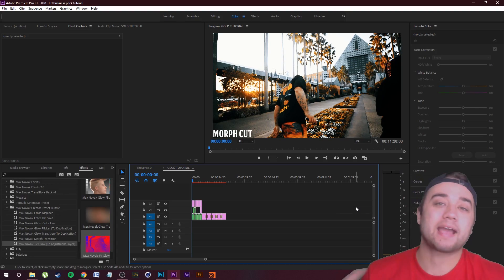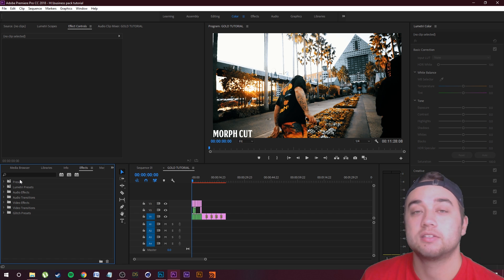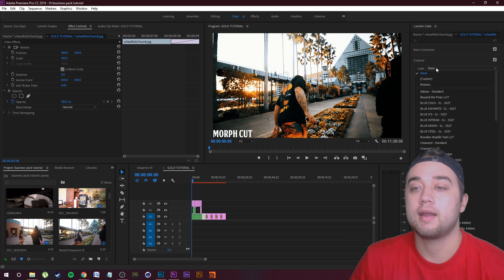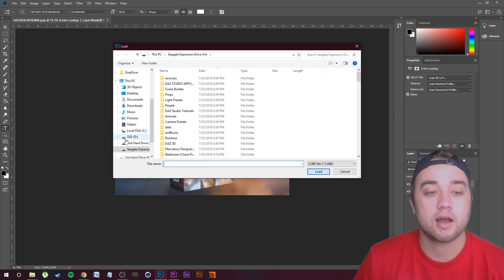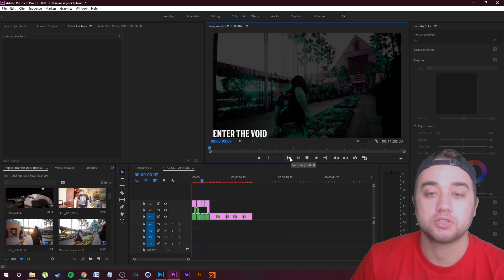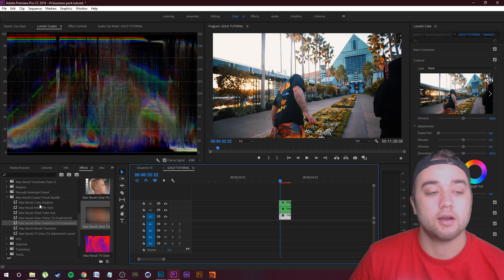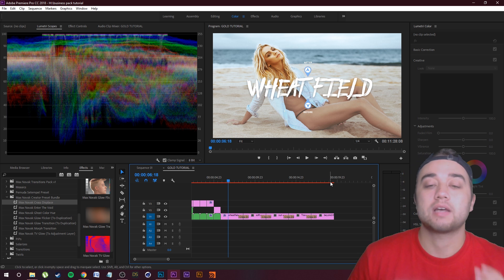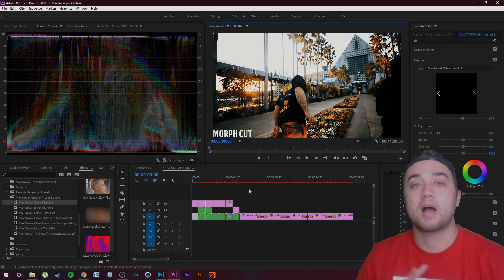Adobe CREATOR PACK GOLD: 7 NEW Effects & 5 NEW LUTs (Premiere & Photoshop)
MY PACKS -

Today I'm going to show you how to install and use the NEW Adobe Creator Pack Gold created by me :)  Lots of awesome content, trippy presets, beautiful luts, and tons of ways to combine things and make sure creative block never happens. Enjoy!

Keywords (ignore):
adobe premiere creator pack gold max novak 7 new effects plugins presets 5 new luts photoshop lut pack peter mckinnon 5 awesome freeze frame transitions playboi carti asap rocky awge magnolia asap forever create design your own 3d animated characters adobe fuse adobe after effects element 3d make your own 3d tutorial breakdown premiere after effects create and improve movement and speed in editing after effects 3d camera tutorial video copilot metropolitan element 3d max novak premiere speed better editing 10x better edit better vfx asap rocky trippy music video skepta praise the lord da shine tutorial react breakdown cufboys justin odisho max novak cole bennett dexter navy awge how to tutorial premiere after effects L$D asap forever raf trippy effects best music video effects 10x more hd jitter clone free vhs overlay free sky pack plugin preset media monopoly